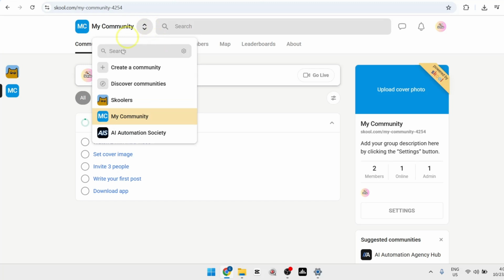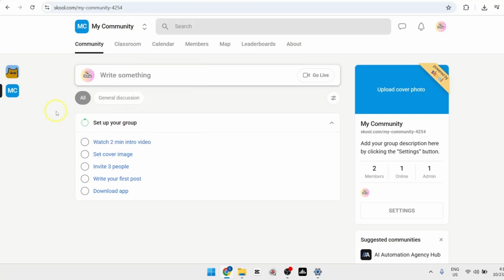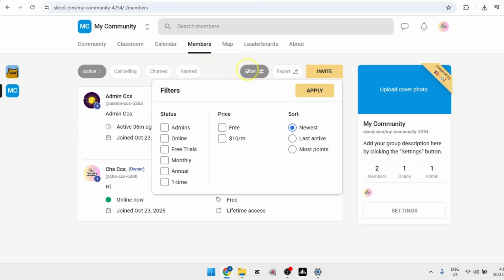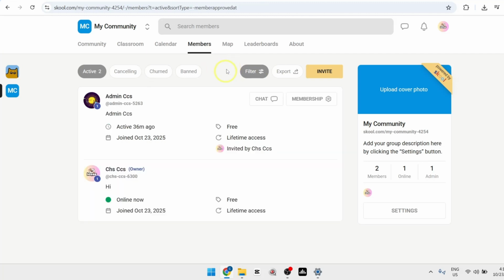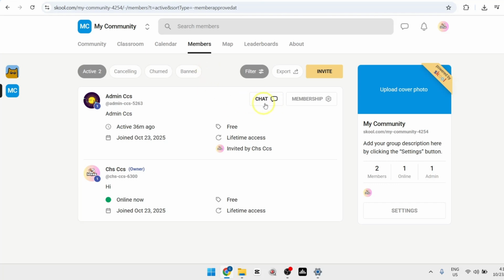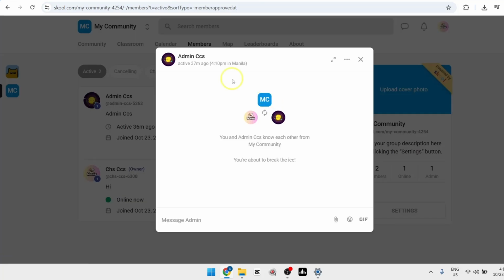How To Request A Refund On Skool 2025 (QUICK GUIDE)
Need to get your money back from a Skool course or community? In this quick step-by-step tutorial, you’ll learn exactly how to request a refund on Skool and what to expect during the process.

This guide shows you how to contact the course creator or community owner, submit a refund request properly, and check your payment status inside your Skool account. You’ll also learn about Skool’s refund policy, time limits, and what happens after your request is approved.